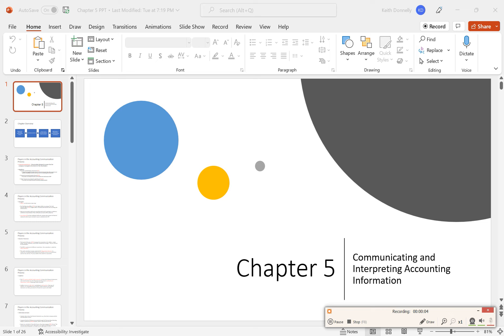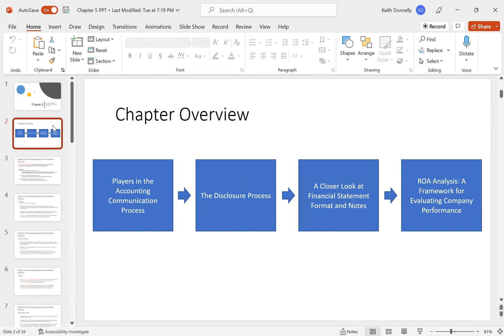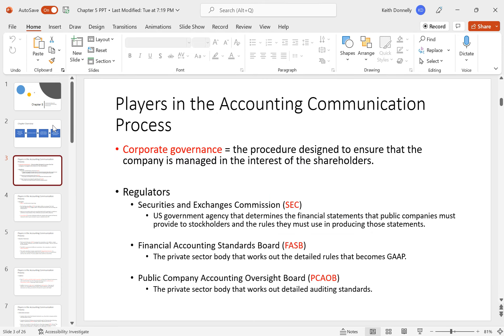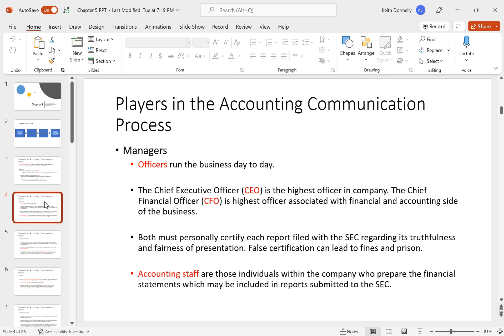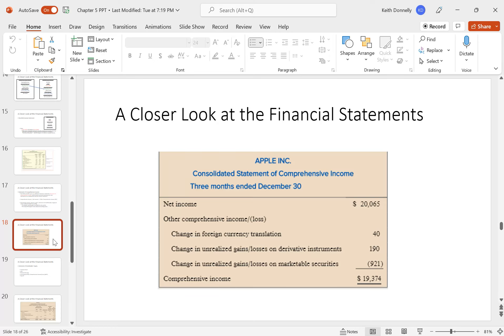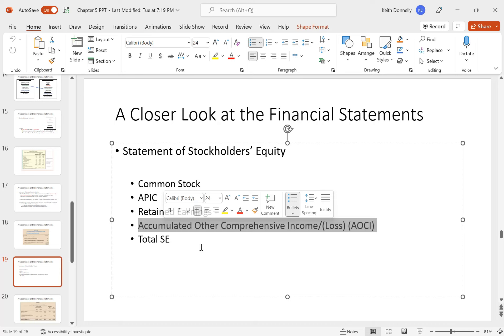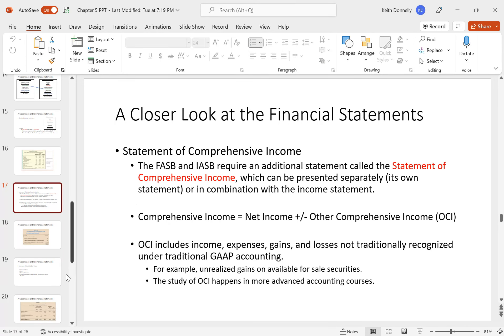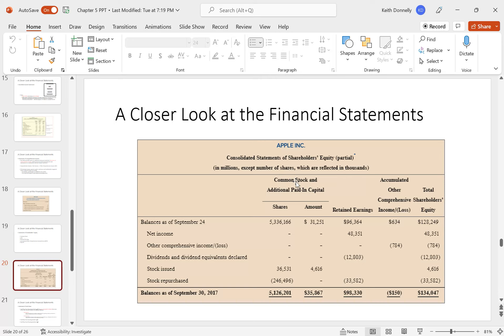Financial Accounting - Chapter 5 PPT Lecture